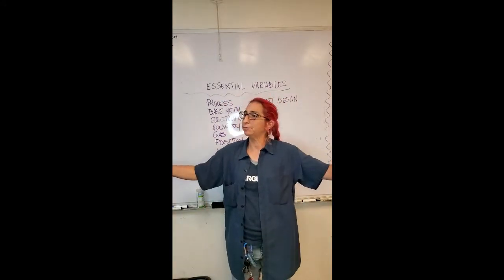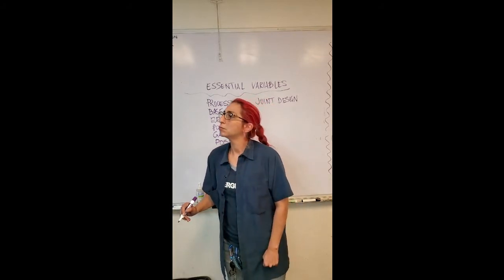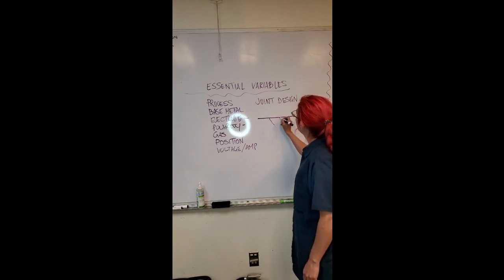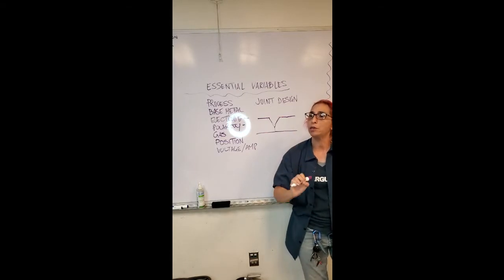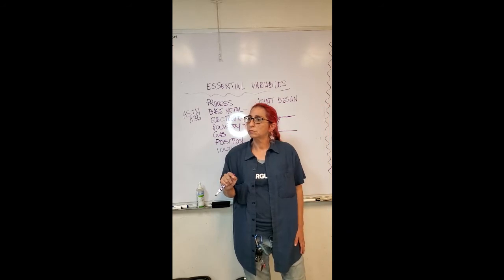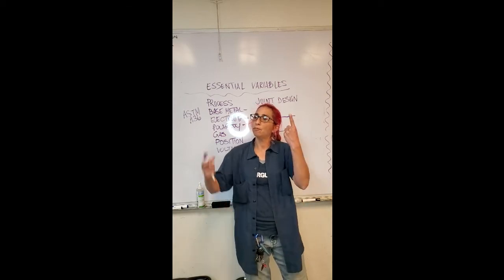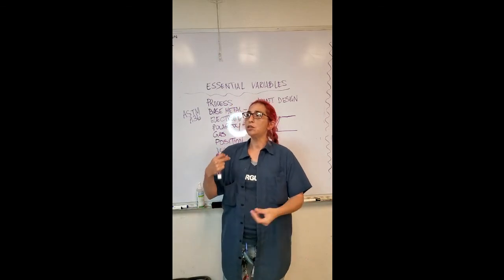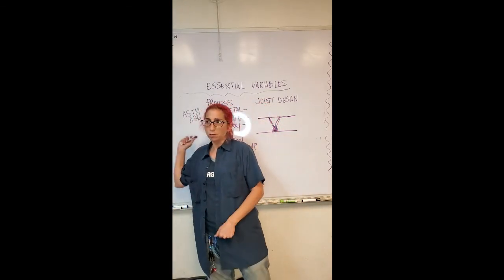Friday Night Live Part 1 9-10-21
UNDERSTAND THE SCIENCE OF WELDING!
Friday Night Live with Miss D discussing Essential Variables
Weld The World!

SUPPORT WELDING EDUCATION
Weld The World!

UNDERSTAND THE SCIENE OF WELDING!
Welding lectures including SMAW, GTAW, FCAW, GMAW, blueprint reading and everything in between to learn the why behind welding.
Be a better welder by understanding the why behind welding!

SUPPORT WELDING EDUCATION!!!
We have many ways you can support us:
*Donate any old Audio, video, microphone, stand, mount, or camcorder equipment. We are in great need!

I know many of us don't have a lot of extra bread to spend.
In order to bring better content and make every Friday Night Live. Actually LIVE
HELP US GET THERE!!!